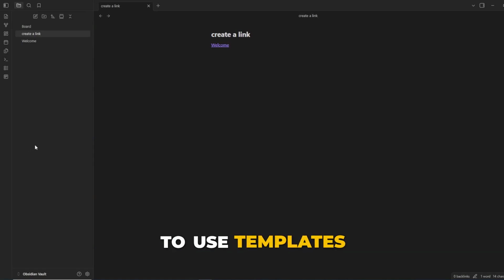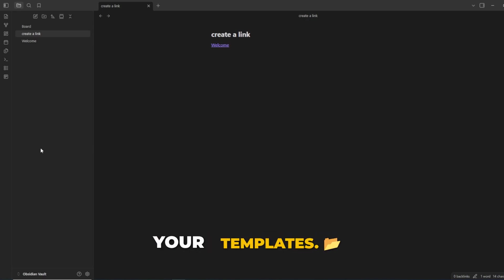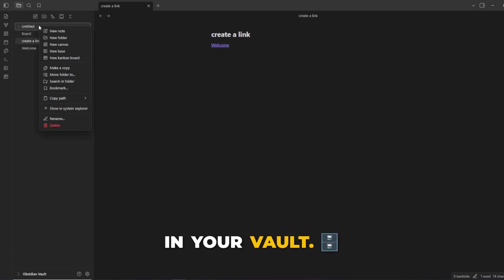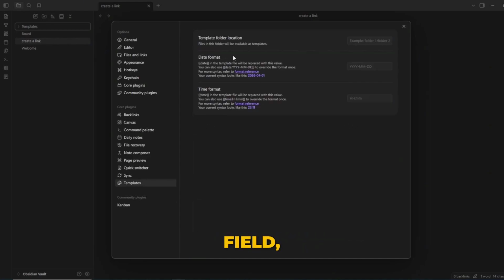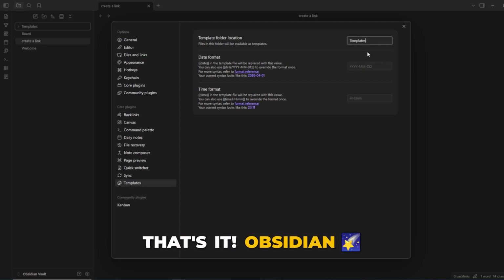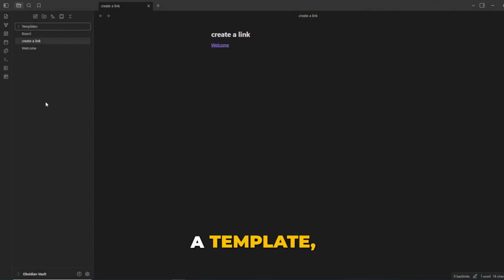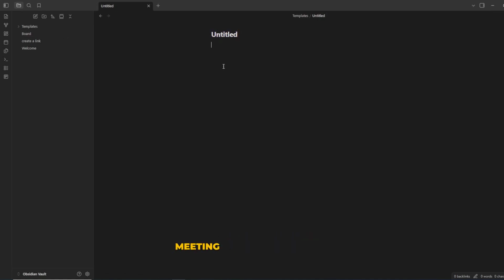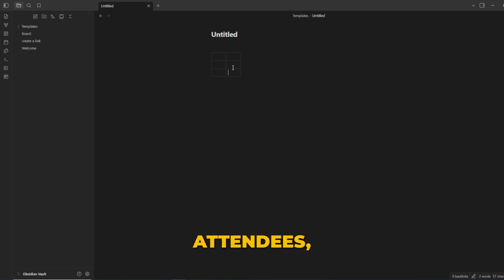How to Use Templates in Obsidian (2026) — Quick & Easy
Hey friends, in today's short video I'm going to show you exactly how to create and use templates in Obsidian so you can instantly apply your favorite note structures without starting from scratch every time.